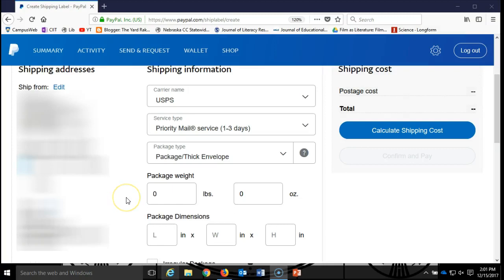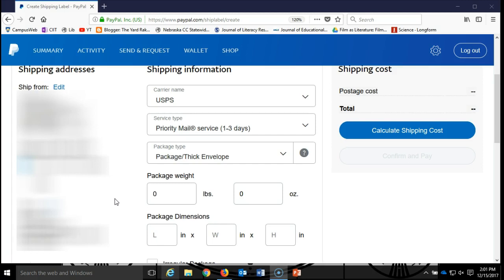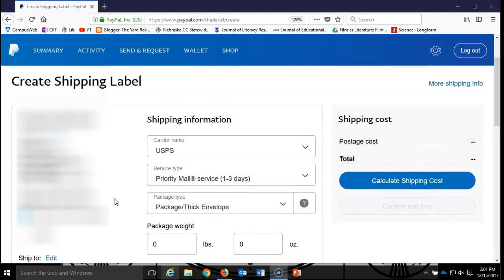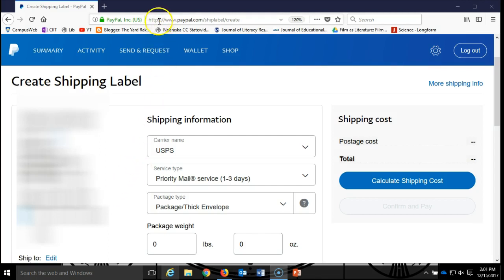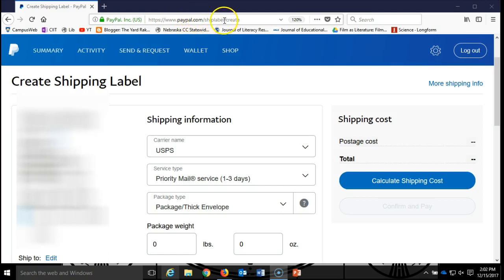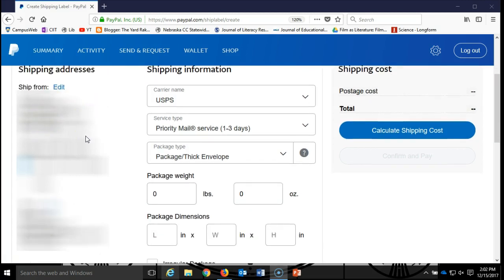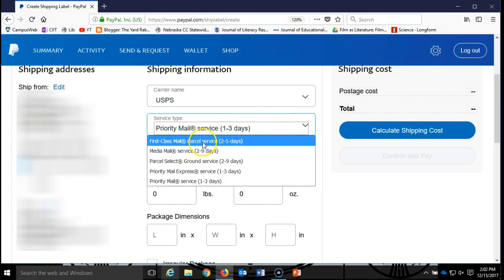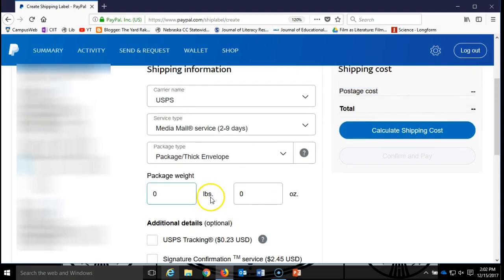Create a Cheaper Shipping Label First Class Package Paypal No Transaction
How to find the hidden link to ship a package on PayPal without a PayPal transaction. How to create a label online for a First Class Parcel Package or Media Mail. USPS.com site crashed? Try this.